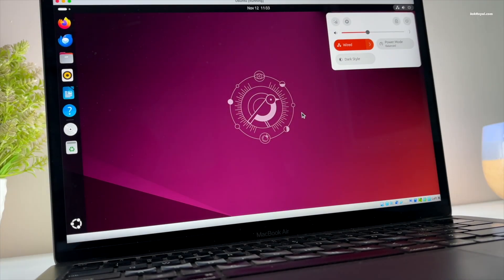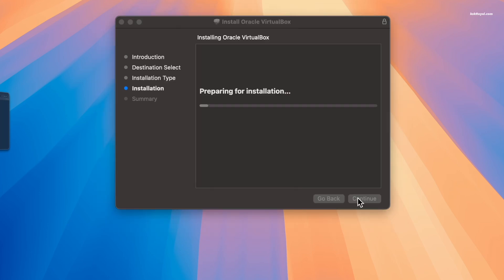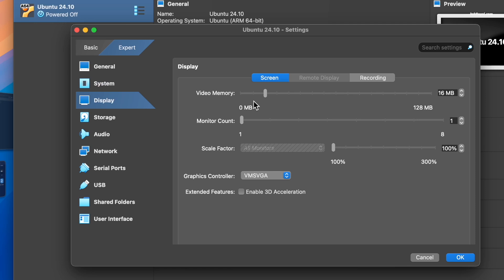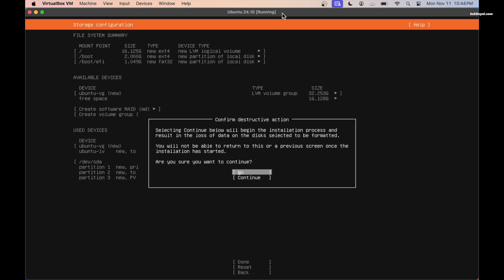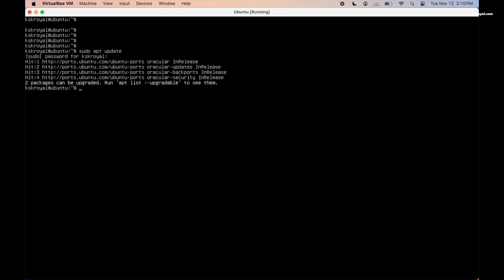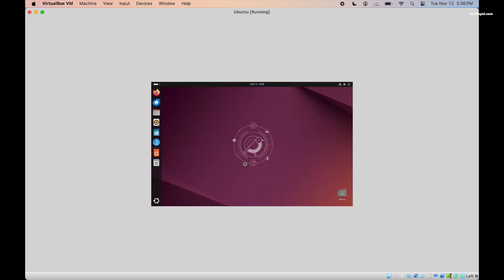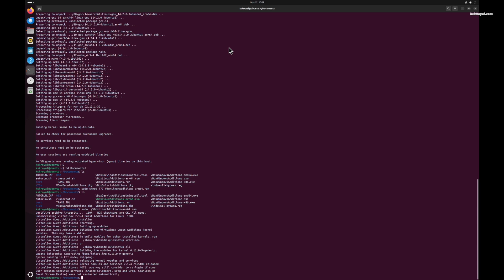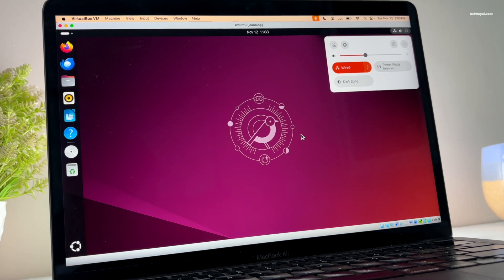How to Install Ubuntu on Mac (M1, M2, M3, M4) || Run Ubuntu on Apple Silicon Using VirtualBox (NEW)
How to Install Ubuntu on Mac (M1, M2, M3, M4) || Run Ubuntu on Apple Silicon Using VirtualBox. In this video I will show you installing Ubuntu on your Apple Silicon Mac (M1, M2, M3, M4)? This step-by-step guide will help you run Ubuntu smoothly using VirtualBox, a Popular virtualization tool for macOS.

*TimeStamps*
00:00 Introduction
00:27 Download Virtual box & Ubuntu ISO
01:21 Install VirtualBox
02:12 Creating Virtual Machine For Ubuntu
03:59 Installing Ubuntu 24.10 Server
06:29 Update Ubuntu
06:57 Installing GNOME Desktop
08:22 Install Virtual Box Guest Additions
10:51 Enable Display Scaling
11:14 Performance
11:49 (Bonus) Delete Ubuntu

*© KSK ROYAL*
    *MereSai*